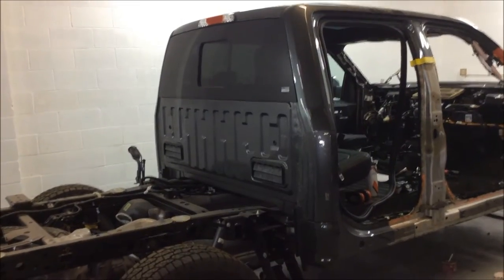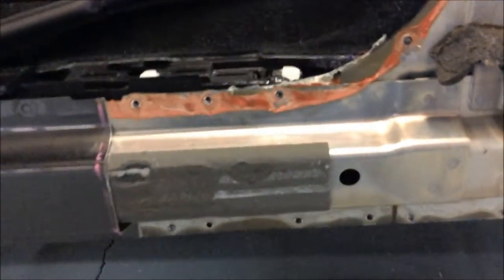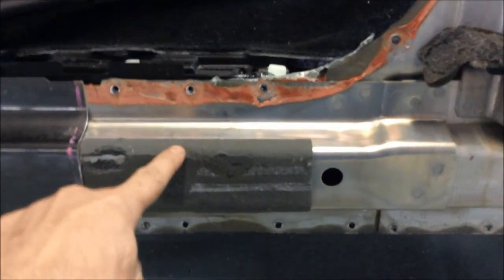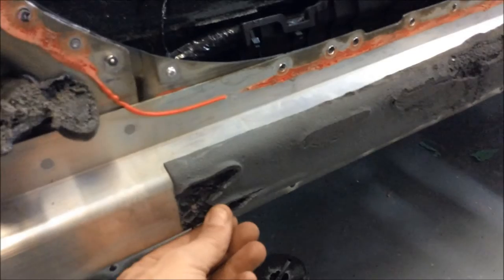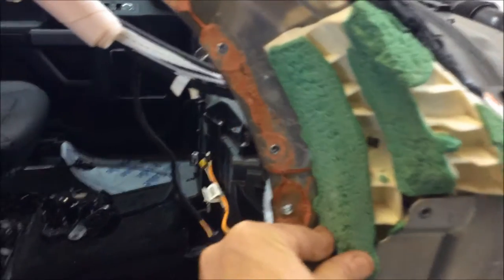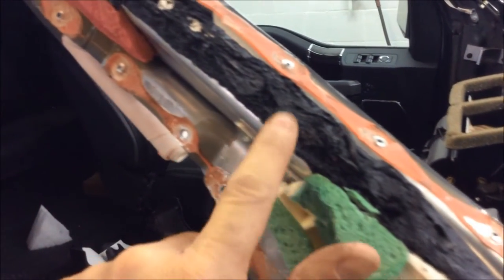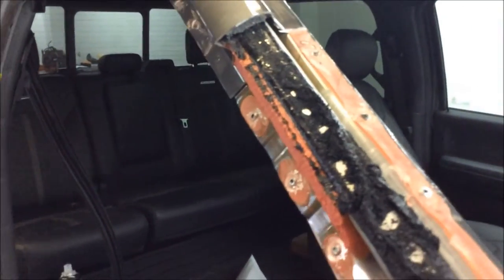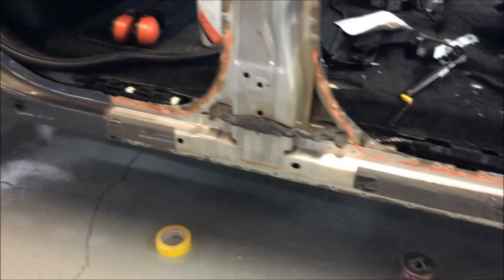Aperture panel Structural Adhesives - Aluminum Body Ford F 150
At A Superior Collision Shop, quite a bit of the 2015 Aluminum Body Ford-150 has been stripped down. The auto specialist focuses on the structural and non-structural adhesives that have been used to put together the non-structural aperture panel of the vehicle. There are different types of adhesives that have been used, like hard, cement-like adhesives, structural glue adhesives, foam-based adhesives, etc. Identifying the different adhesives help the specialist figure out how to fix the panels back efficiently. It is this small attention to detail that sets apart A Superior Collision Shop from other auto body shops.